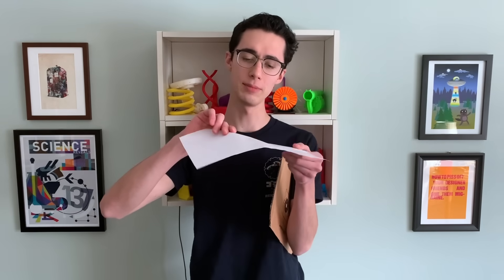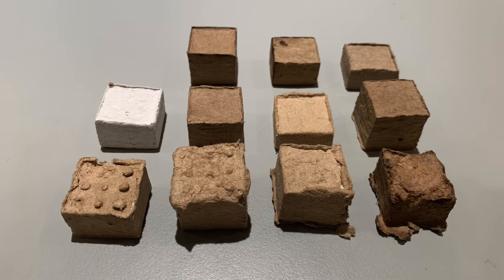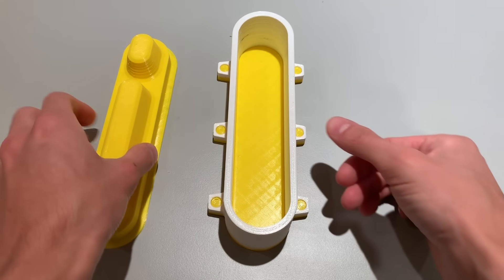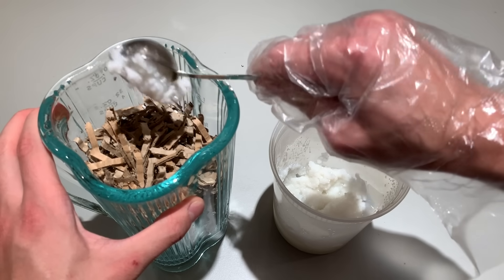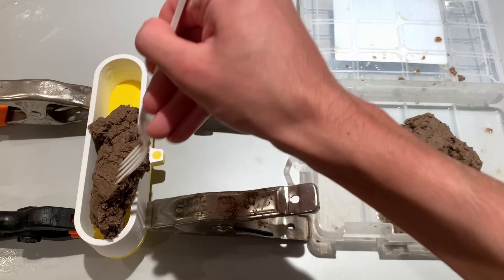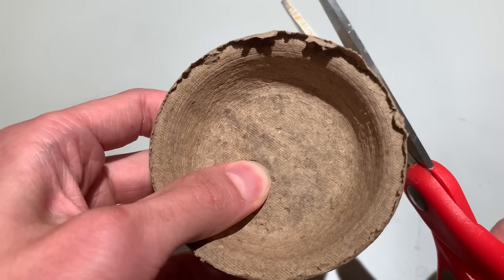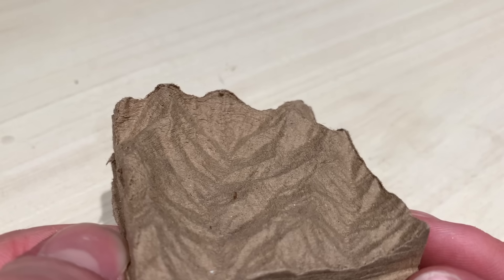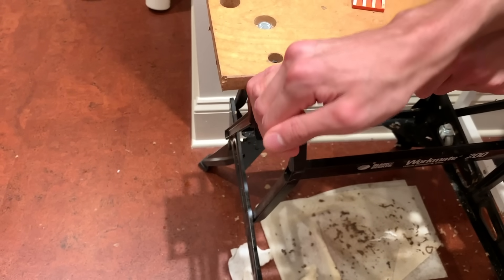Recycle Cardboard into Anything with 3D Printing!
Paper is an incredible material, but why does it always have to be flat? I’ve developed a process to turn paper into a three-dimensional material, using as little as a 3D printer, a blender, a vice, and pinch of rice.

The resulting material has the texture of paper, but is as hard and rigid as plastic, moldable into an infinite variety of shapes, and completely biodegradable.

I put a ton of work into this project and video, and I hope it shows. My biggest hope is that this project inspires people and makers to explore new uses for our everyday waste materials and find new substitutes for plastic. I’ve only scratched the surface of this topic, so by sharing my work, I hope I pave the way for others to continue it. If this project has inspired you in some way, please share your ideas and keep the cycle going.

Thingiverse: Thingiverse.com/XYZAidan
Instructables: Instructables.com/member/XYZAidan